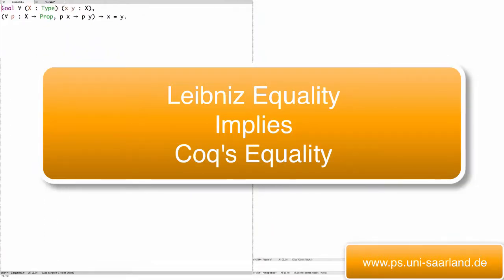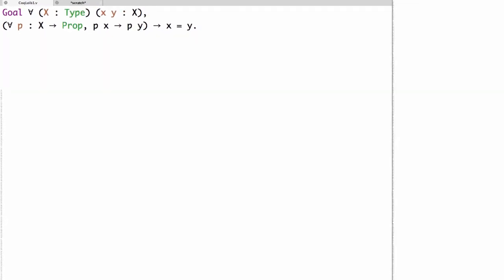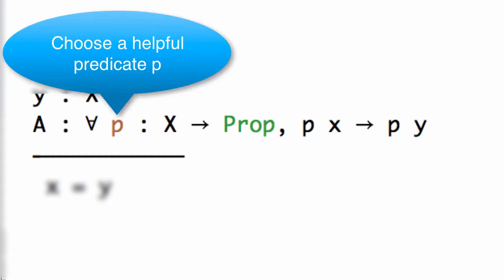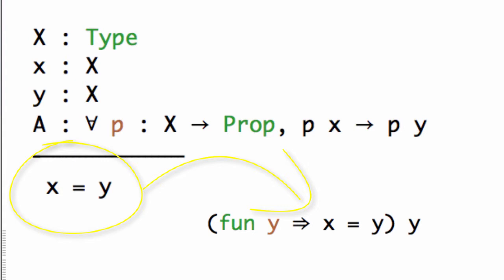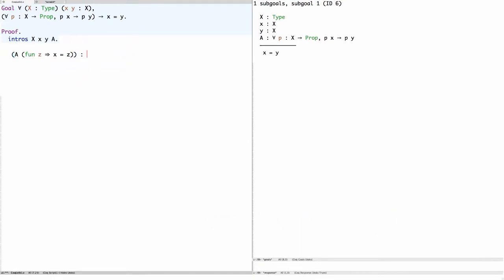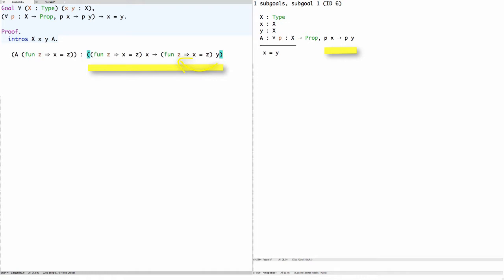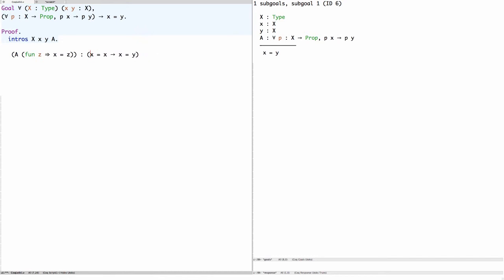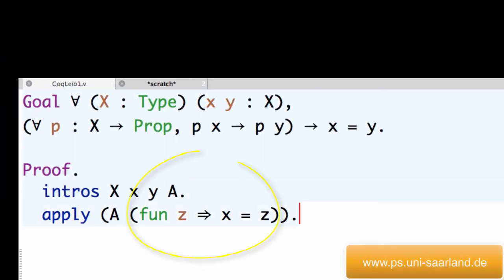Leibniz Equality implies Coq's Equality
We prove Leibniz equality implies Coq's equality. To do so requires an interesting instantiation.